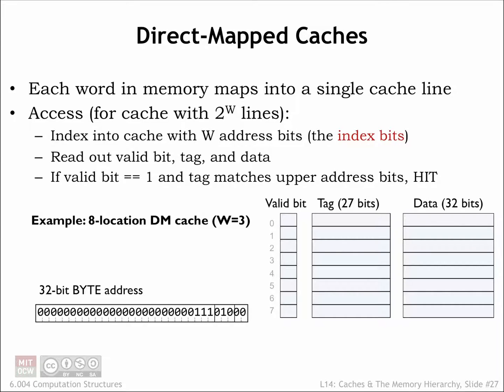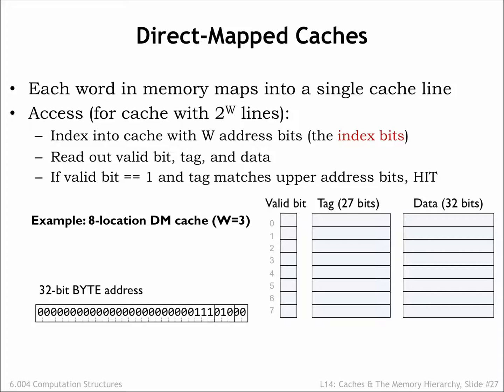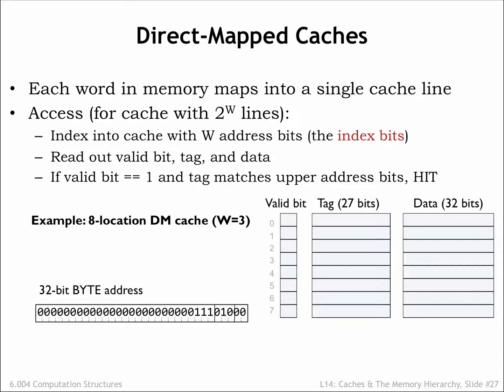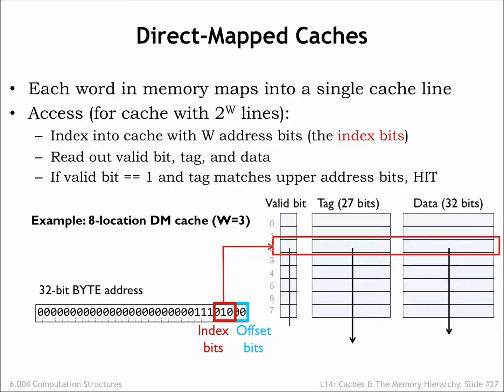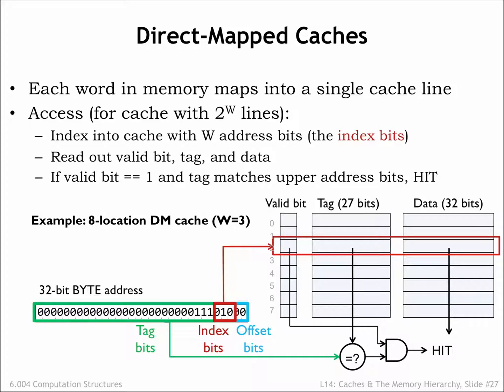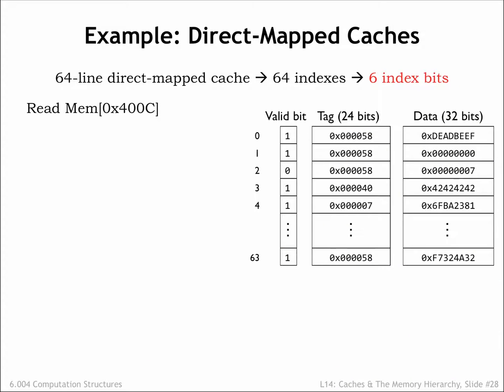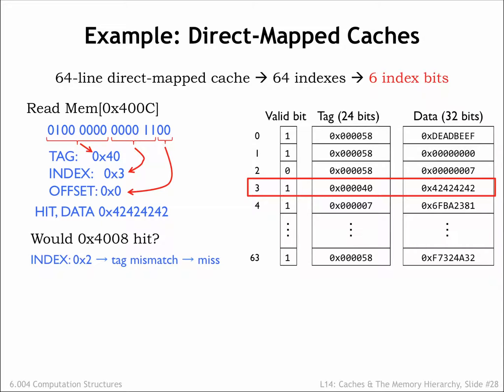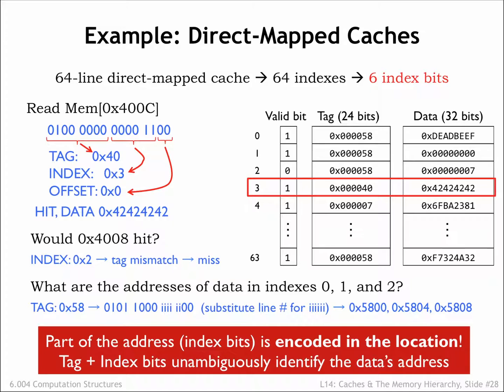14.2.7 Direct-mapped Caches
14.2.7 Direct-mapped Caches